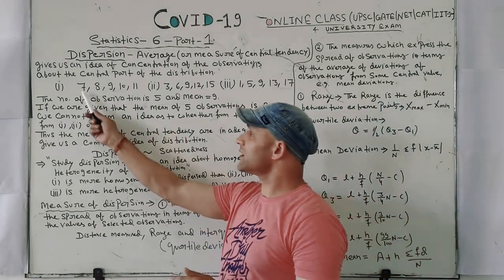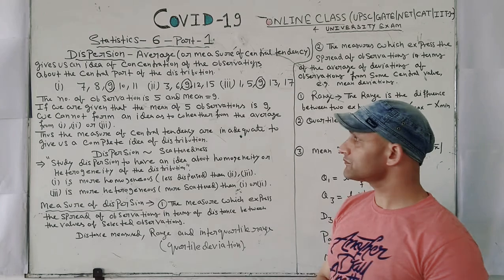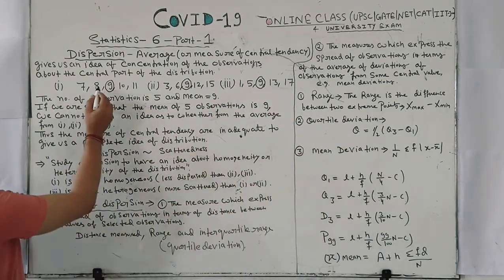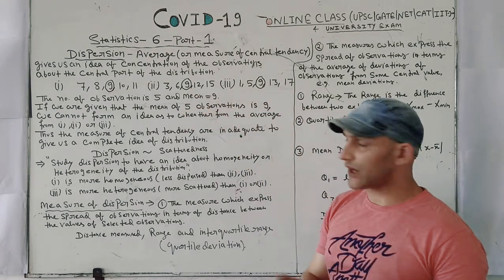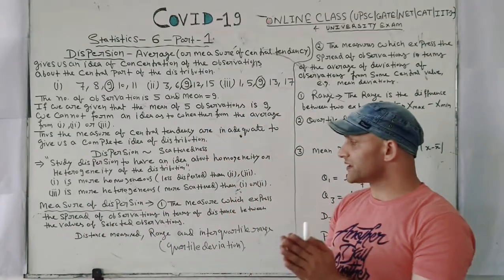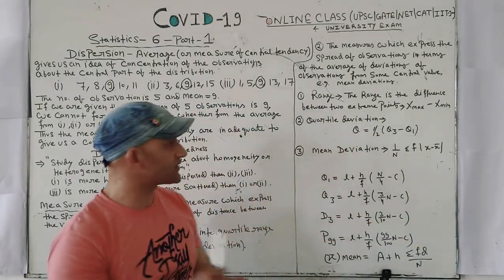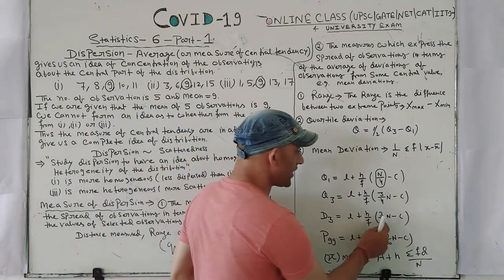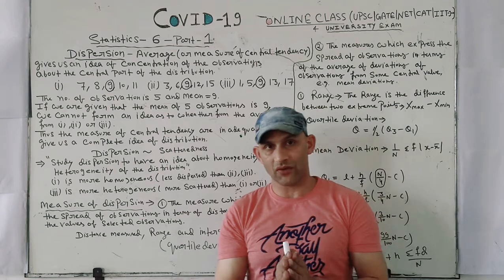Dispersion | statistics 6 part 1 | Application of Dispersion IN STAT | S. C. GUPTA | V. K. KAPOOR